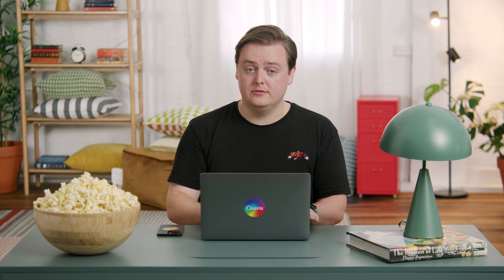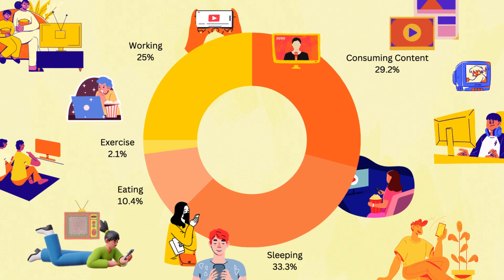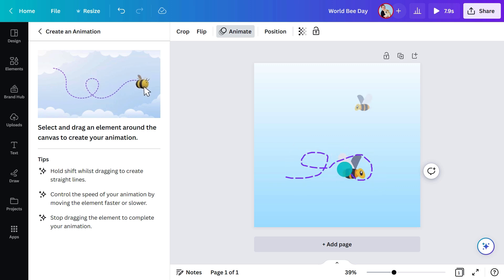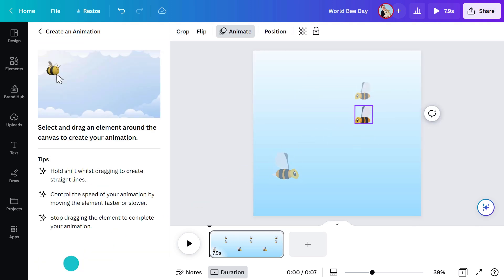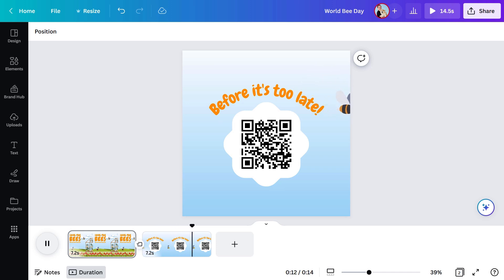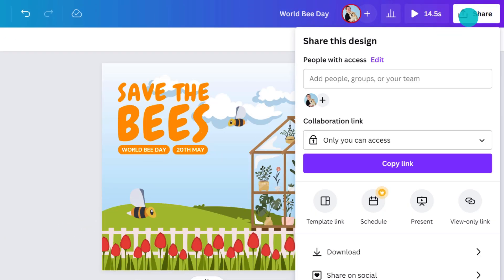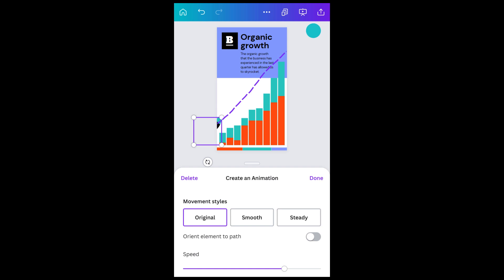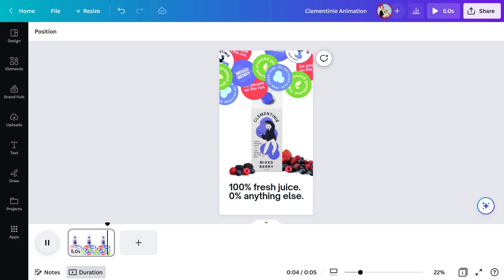Easy Animation Mastery: Step-by-Step Guide for adding motion to your designs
Complex animation software be gone! Canva makes creating an animation easier than ever. It’s now mind-blowingly easy to combine the joy of play with design and storytelling. Perfect for interactive slides and creating content that pops.

💡 WHAT YOU'LL LEARN:
► What projects using animation can be good for
► How to create an animation on a path
► How to use the animate panel to customize and edit using different animation effects
► How to duplicate animations
► How to create an animation on both mobile and desktop

Mat is a Product Manager in Canva’s Video & Motion teams. He works with our team to improve the video and motion experience in Canva and has recently been working hard to launch Create an Animation. He is a self professed animation nerd. When he’s not moving things, his favorite pastime is to watch movies with a giant tub of popcorn.

⏳ TIMESTAMPS
00:00 Intro
00:41 What you’ll learn today
01:35 The benefits of using animation
02:36 How to animate your elements with Canva
04:44 How to add layers to an animation
06:55 Ways to animate a template with Canva mobile
08:13 How to create more abstract motion graphics
09:03 Wrapping up

⛏ PLAYLISTS FOR YOU TO DIG DEEPER:
► Try our "Canva for Beginners" Free Course: